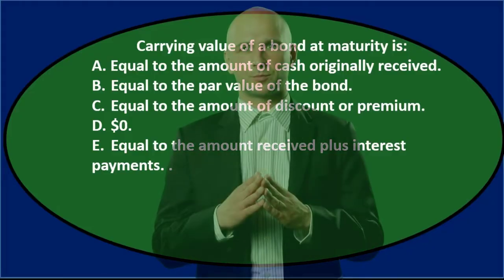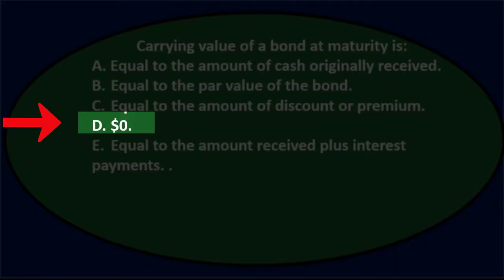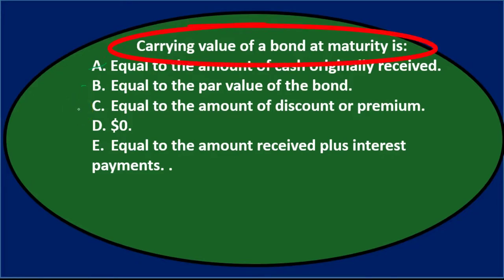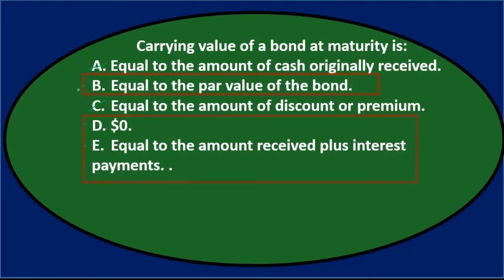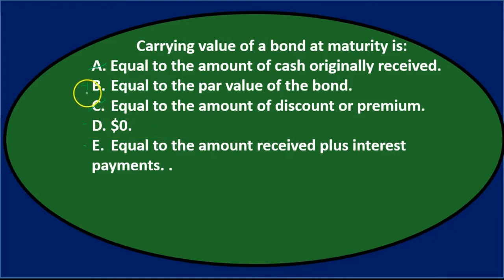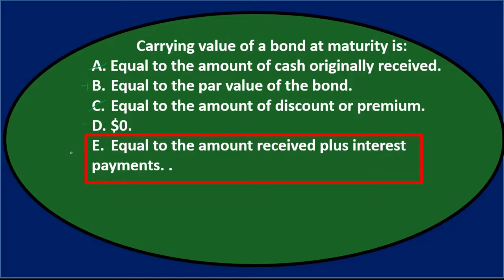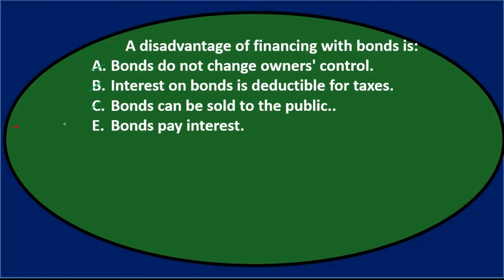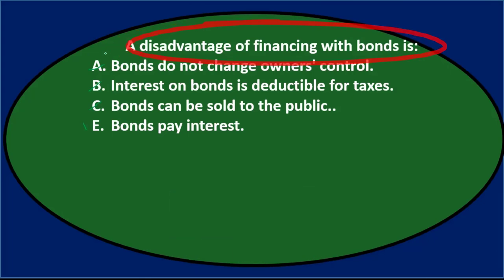Multiple Choice Question – Long Term Liabilities 30